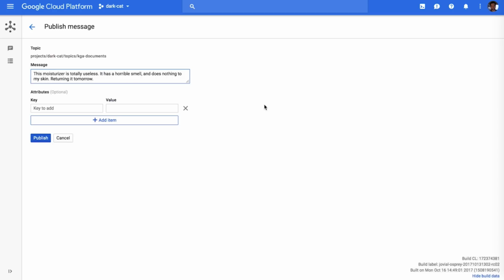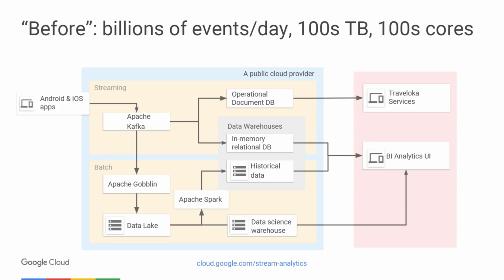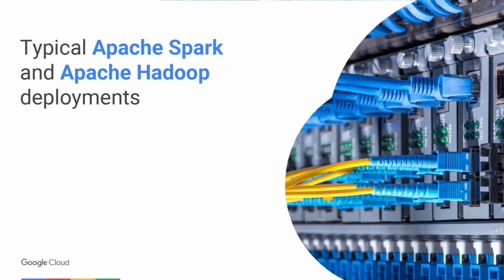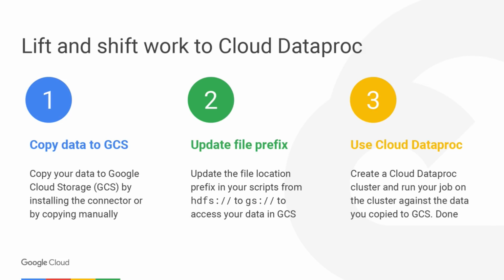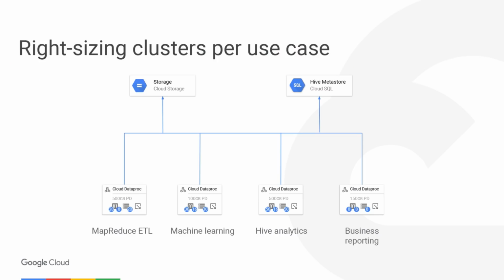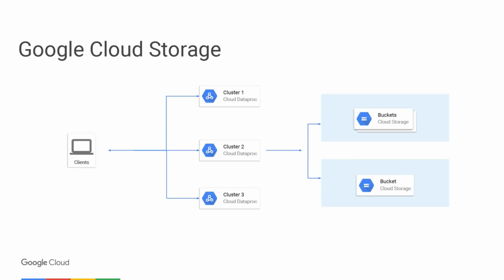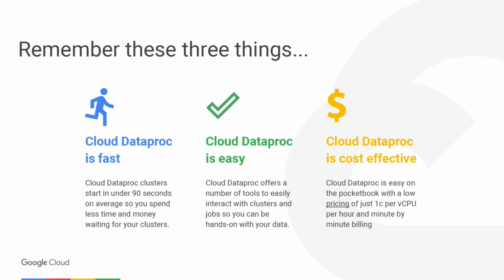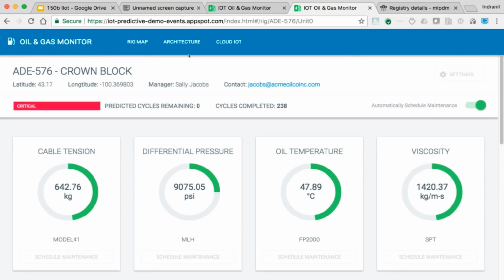Cloud OnAir: (APAC - Asia) Big Data Track #4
Running Apache Hadoop or Apache Spark for multitenant applications can be complicated. While using a standard Hadoop distribution can help mitigate the complexity of cluster use and management, it comes with added costs for software and persistent clusters. How can you sidestep complexity and costs? Learn how to use Cloud Dataproc to create ephemeral clusters that spin up in minutes and remove the annoying time-to-value obstacles.